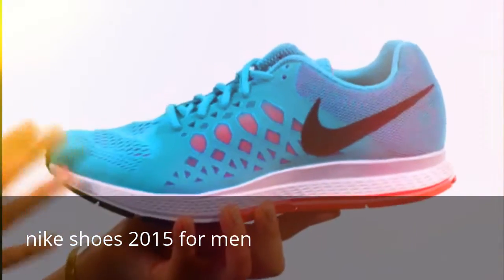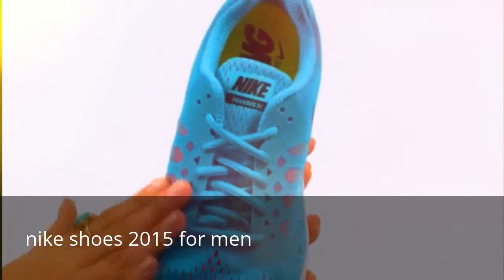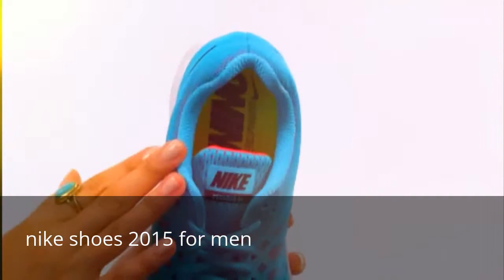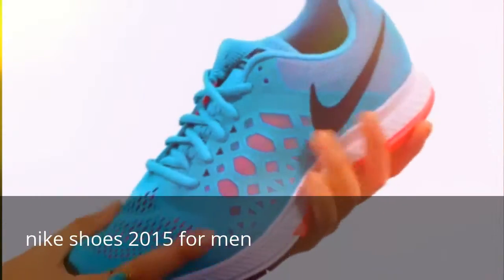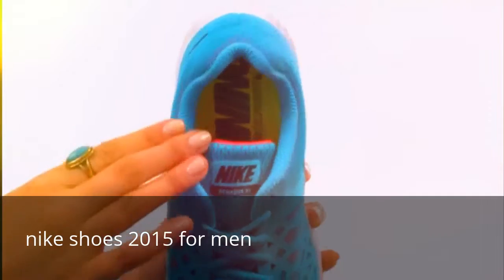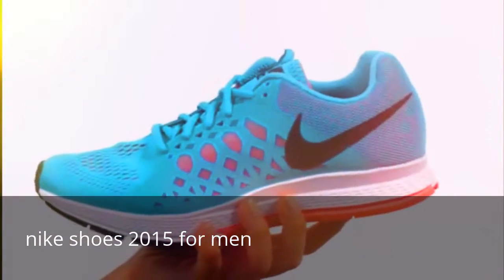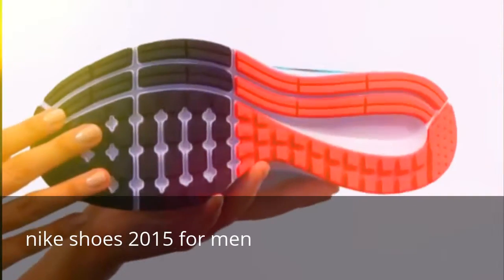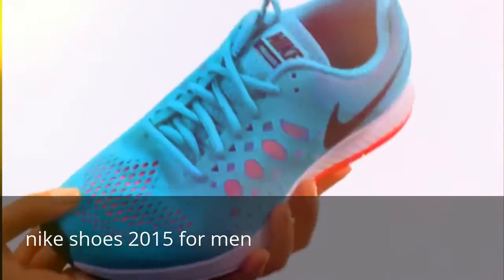nike shoes 2015 for men (Nike Flex 2015 Run Running Shoes for Men - 709022)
nike shoes 2015 for men

nike shoes 2015 for men, nike shoes 2015 for men